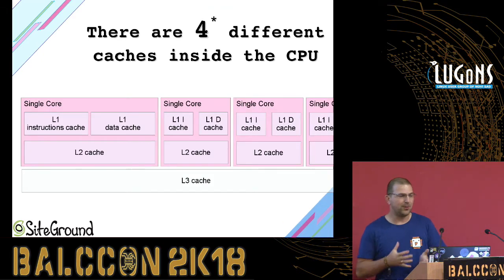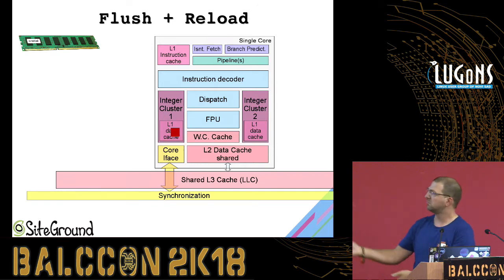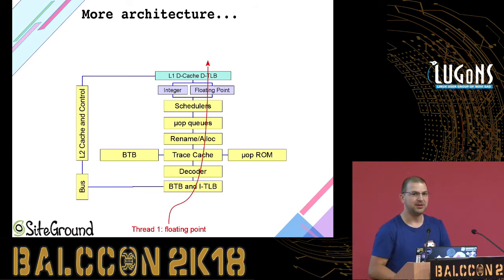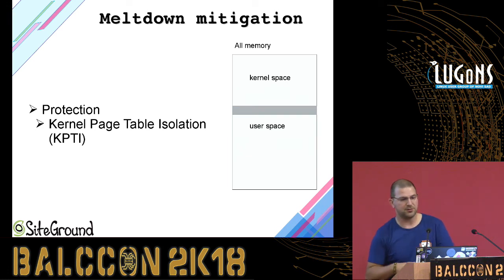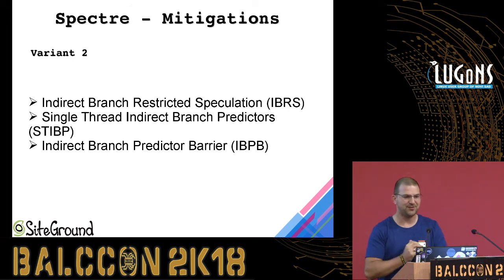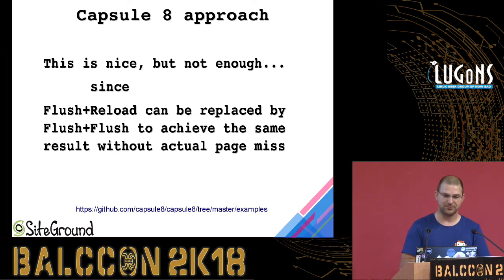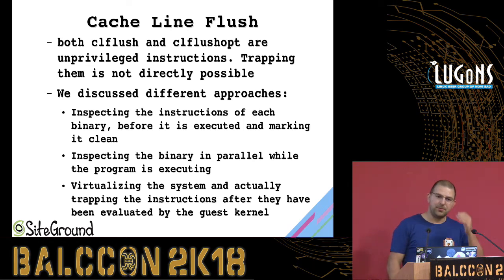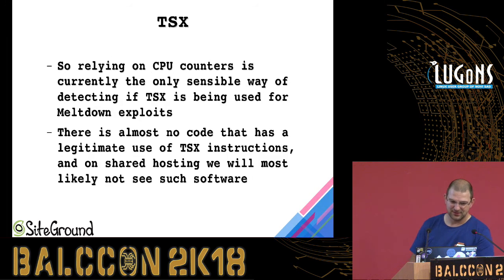BalCCon2k18 - Marian Marinov - Preventing CPU side channel attacks with kernel tracking